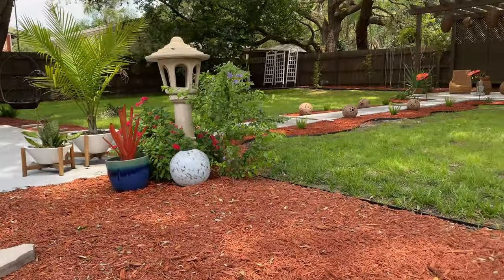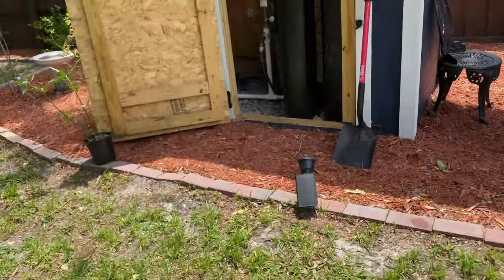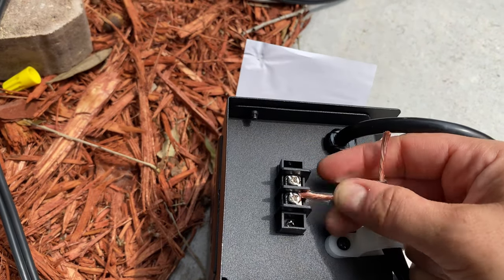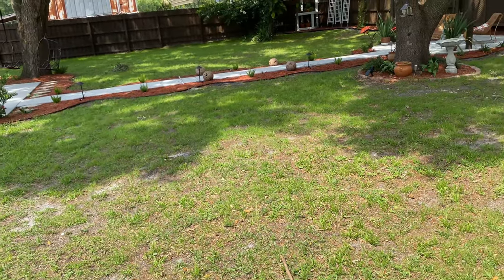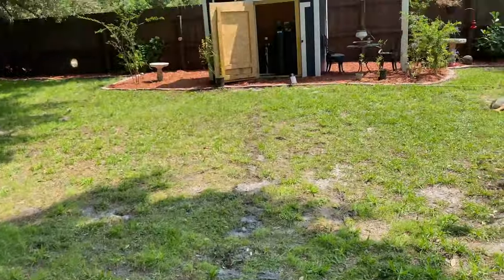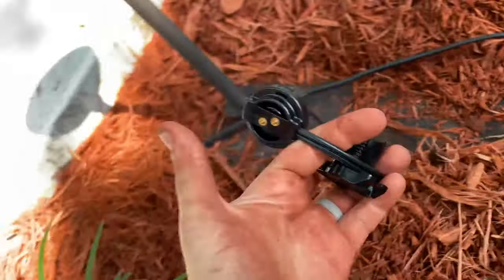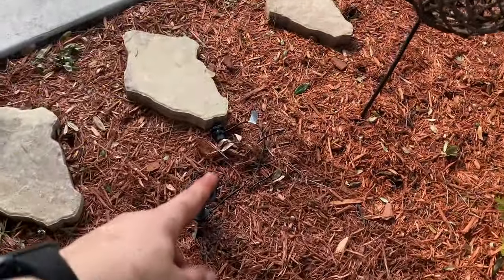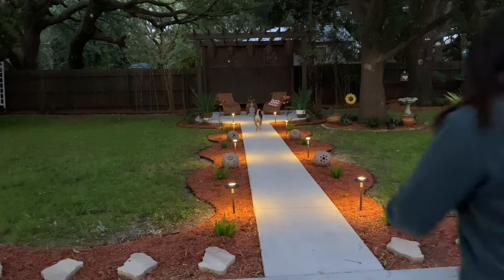Installing Outdoor Lights - unboxing and installation of Portfolio LED low voltage landscape kit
We’re doing a spring overhaul of the backyard and the finishing touches are adding some lights. I bought this kit at Lowe’s - it is the Portfolio Special Textured Bronze Low Voltage Integrated LED Path Light Kit - it is a great deal at $109. Kit comes with 4 pathway lights, 2 spotlights, 45 watt transformer and 45 ft of wire.